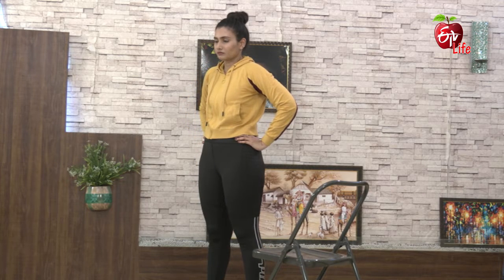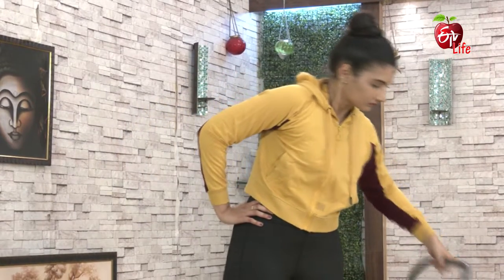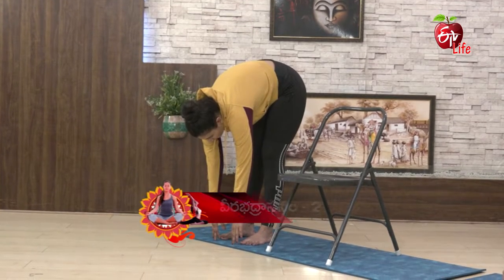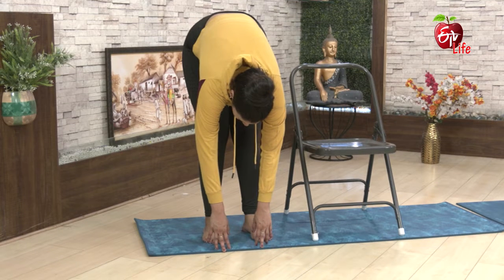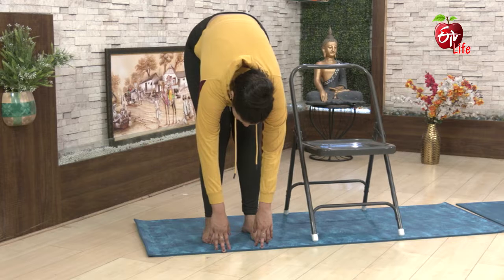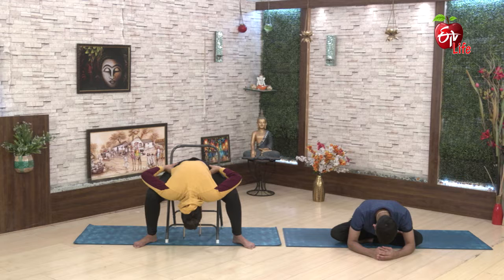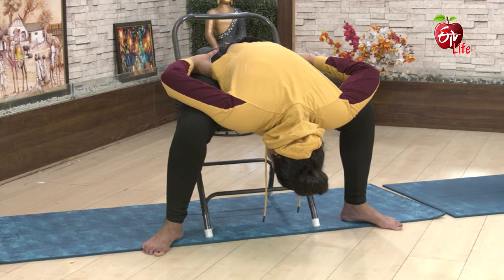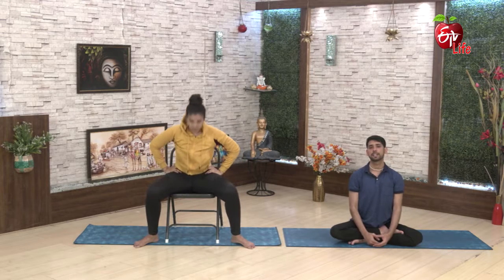Veera Bhadra Asana - 2 (With Chair) Counter | Yoga Sutra | 8th March 2022 | ETV Life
వీరభద్రాసనం - 2  కౌంటర్ ఆసనం

The instructor demonstrates the necessary steps to do Virabhadrasana-2 -Counterasana. This asana helps in relieving the thigh, leg and waist muscles of the body.